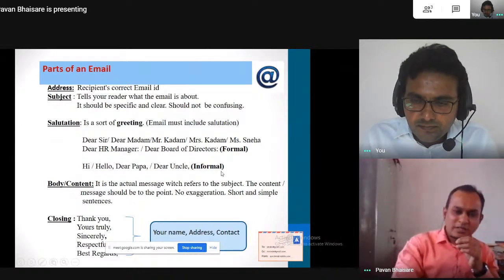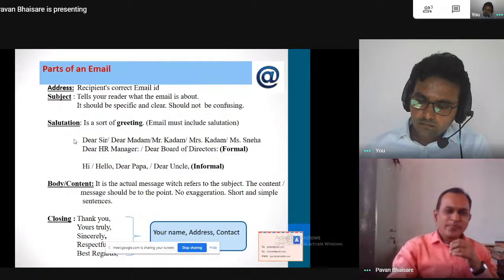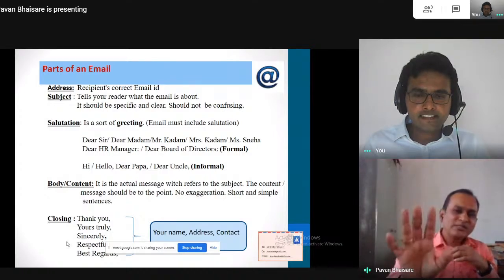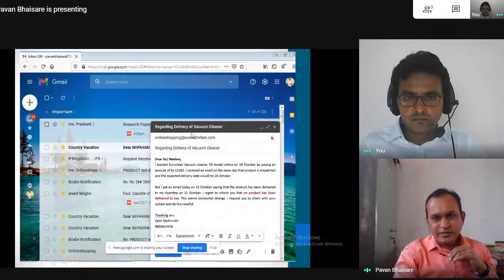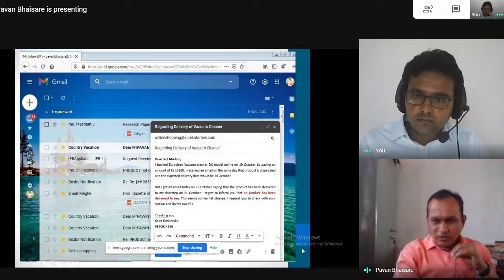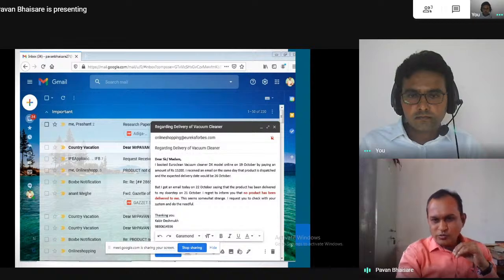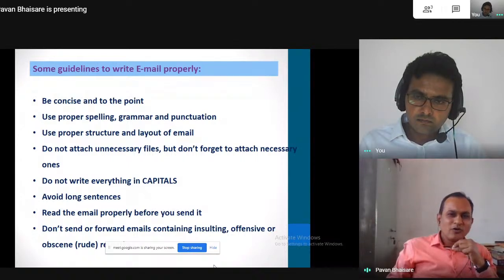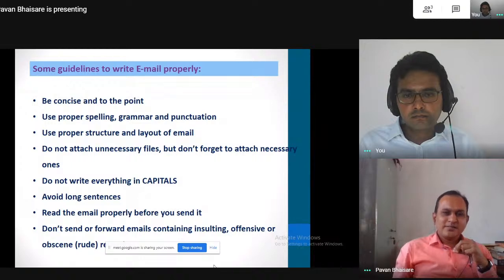Blowing Wings - Day 5 - Session - 2